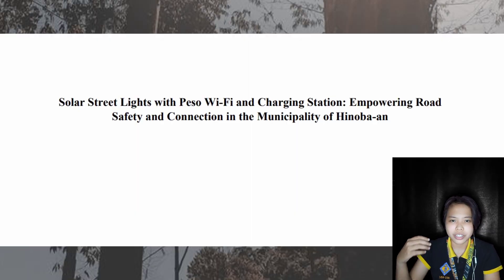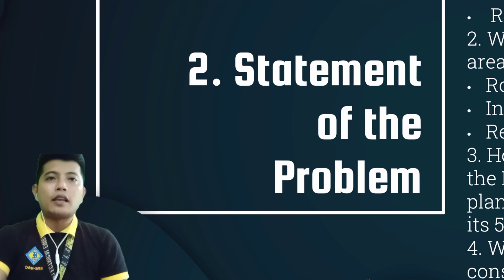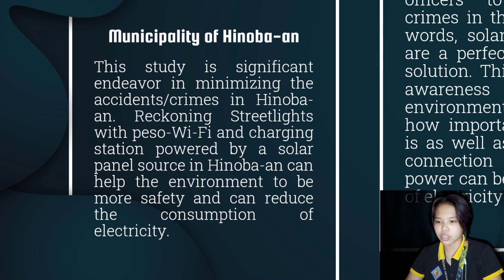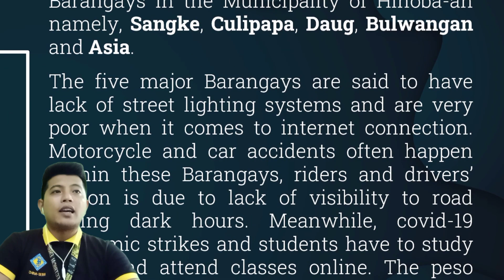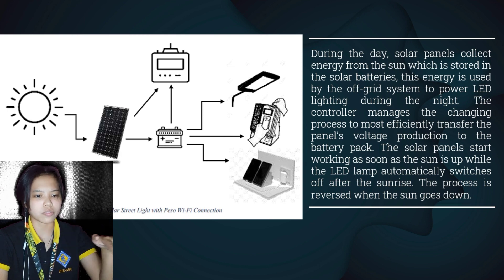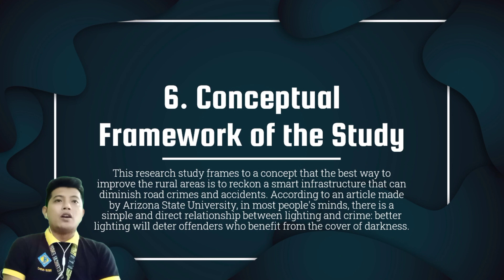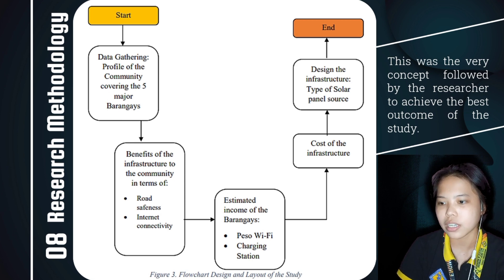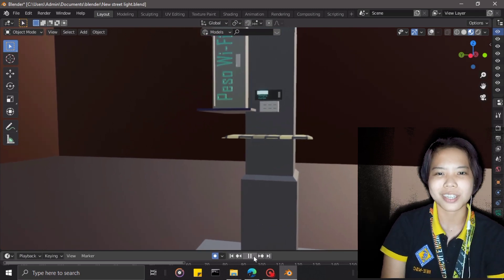Solar Street Lights with Peso Wi-Fi and Charging Station: Empowering Road Safety and Connection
Solar Street Lights with Peso Wi-Fi and Charging Station: Empowering Road Safety and Connection in the Municipality of Hinoba-an

by: Judy Ann Cabonilas & Jeric Lim

Section and Schedule: A [TTH 5:30-8:00]